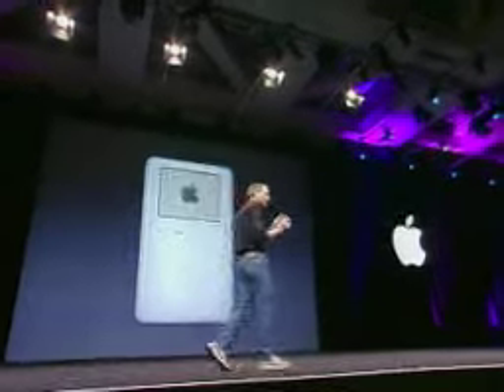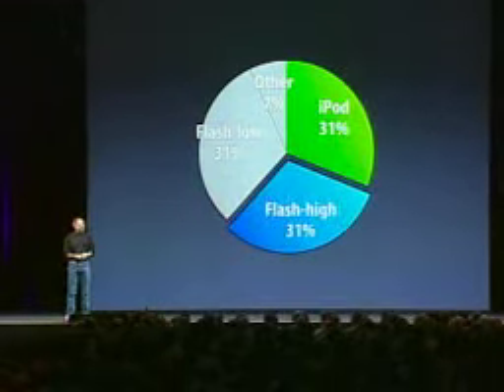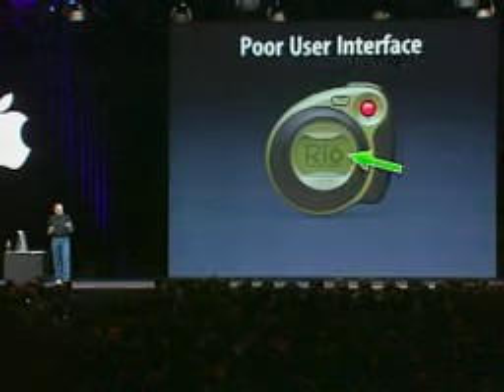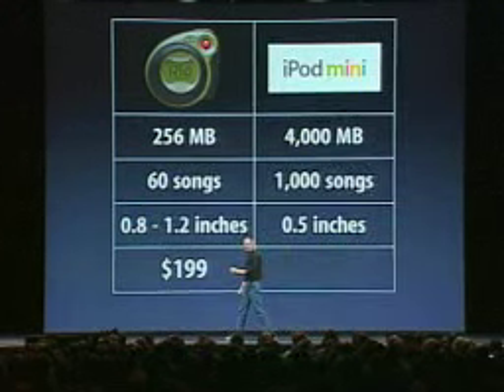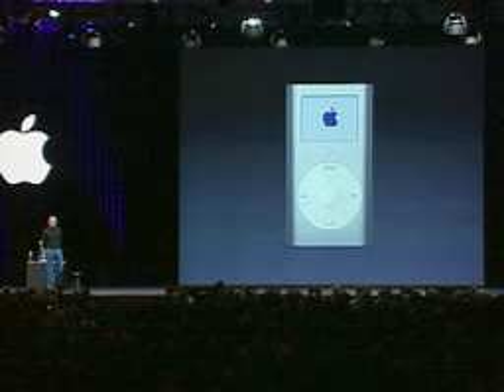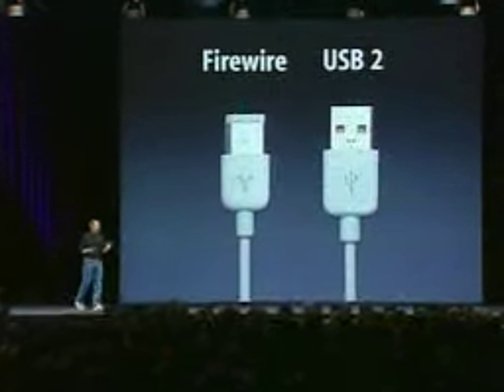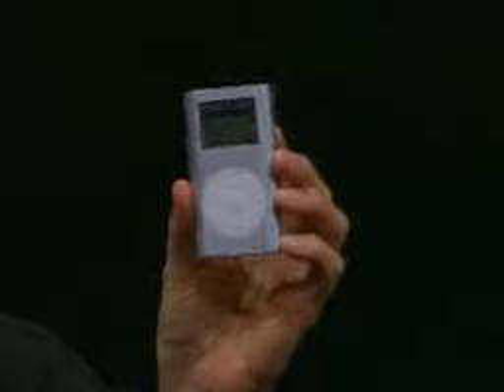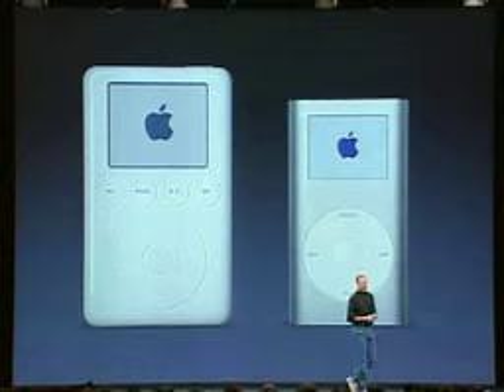Macworld San Francisco 2004-The iPod mini Introduction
Here we see Steve Jobs introducing the iPod mini for the first time ever.